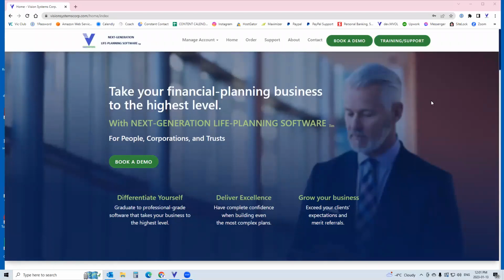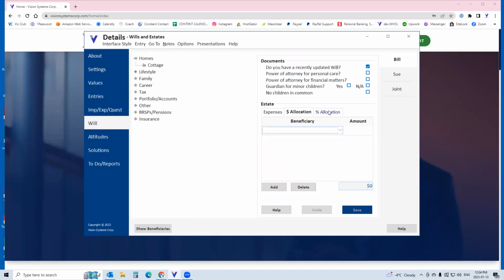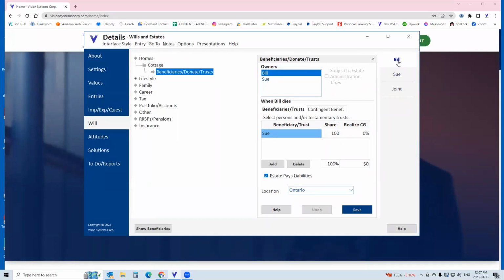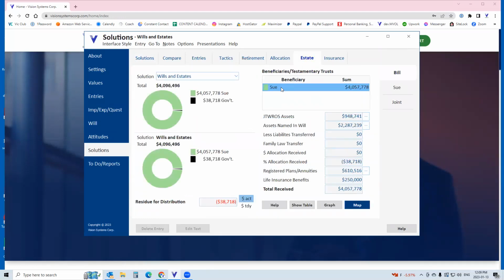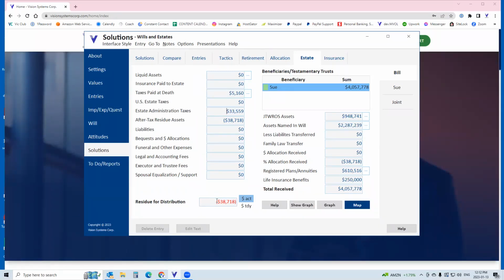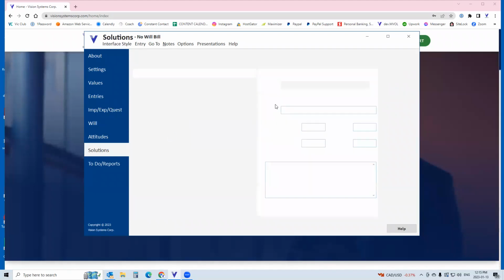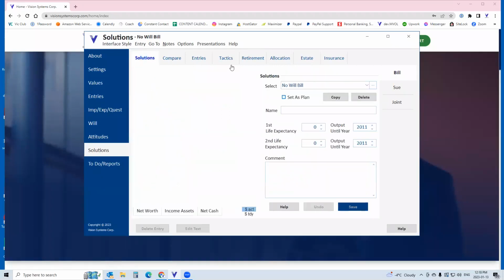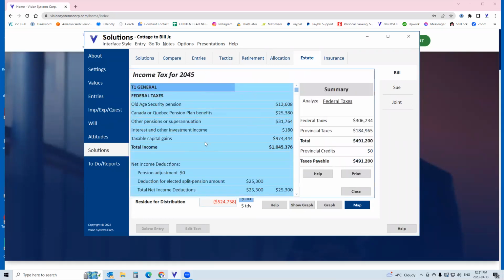Wills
Before examining a financial forecast, you must integrate the terms of clients’ Wills. They are the cornerstone of proper estate planning. And if clients don’t have a Will, they need to see for themselves the issues of dying intestate.

If the software you’re using cannot integrate the terms of Wills into the financial forecast, the plans you’re creating are anywhere from slightly to extremely inaccurate and misleading.

Until you’ve entered the terms of clients’ Wills, you cannot assume that the financial forecast is accurate. Because of the high divorce rate in this country, especially amongst the “silver set,” many clients could be in second marriages and have blended families. If so, assets could be left to children from a previous marriage, which could result in large terminal incomes taxes, which in turn would diminish the assets left to the surviving partner.